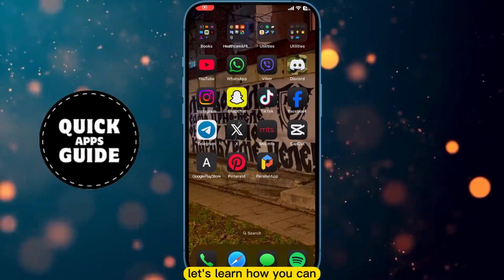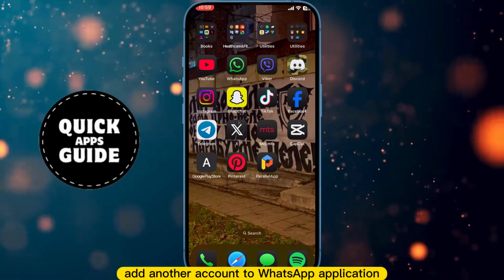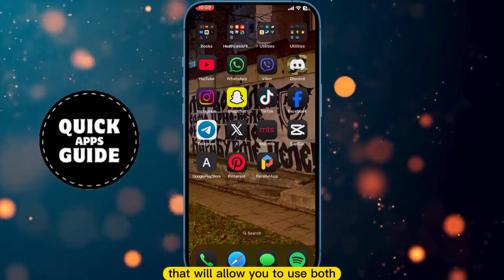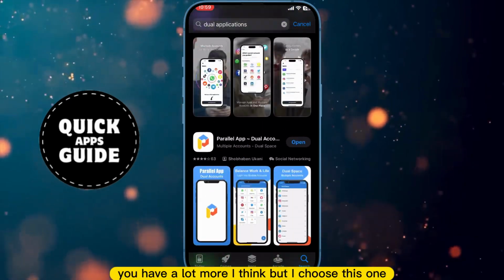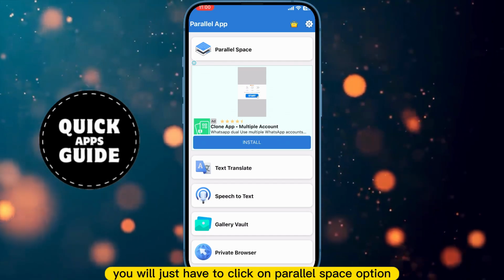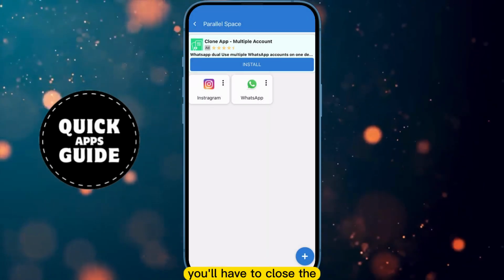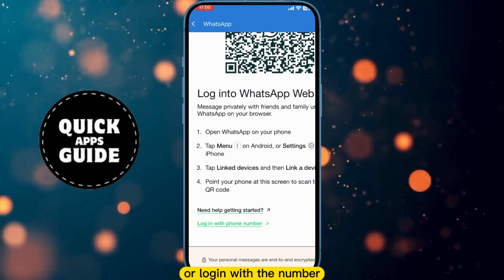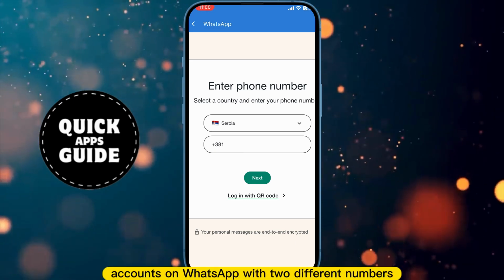How to Add Another ACCOUNT in WhatsApp on iPhone | WhatsApp Tutorial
Want to use multiple WhatsApp accounts on your iPhone? In this quick tutorial, we’ll show you how to add another account to WhatsApp on your device. Whether you need a separate account for work or personal use, this step-by-step guide makes it easy to set up and manage two accounts on the same iPhone.